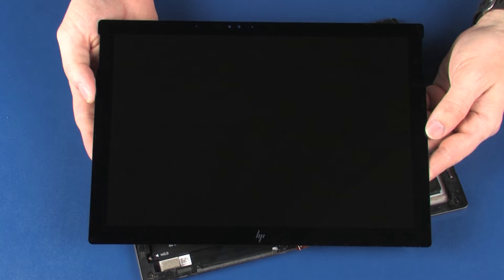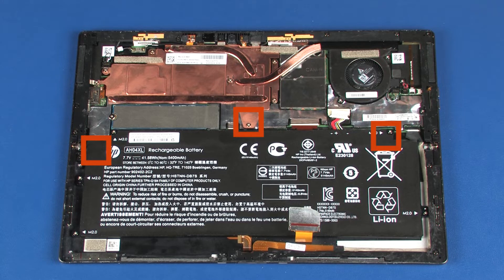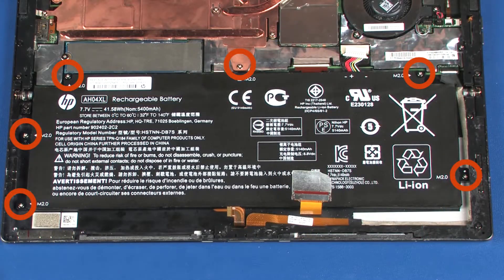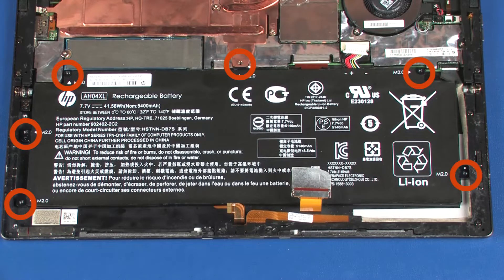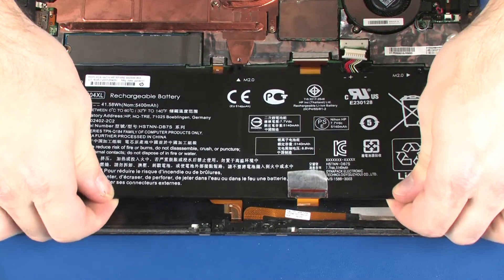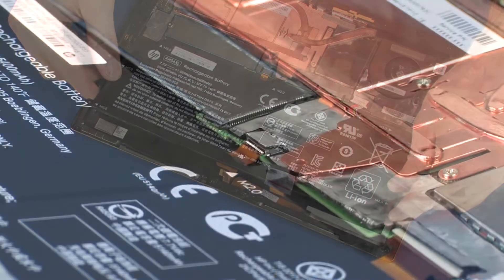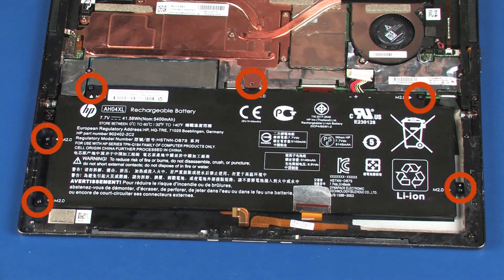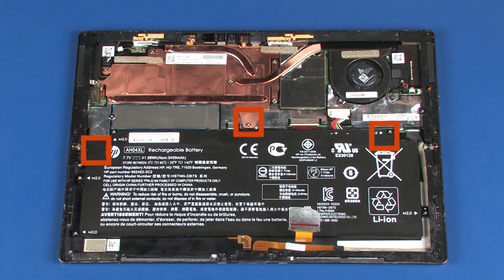Replace the Battery | HP Spectre x2 12c000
Learn how to remove and replace the battery on the HP Spectre x2 12c000.